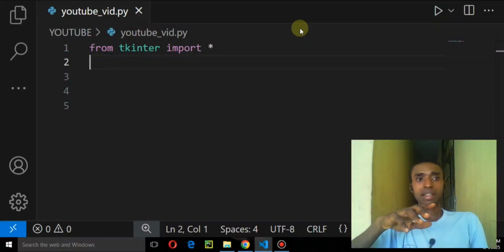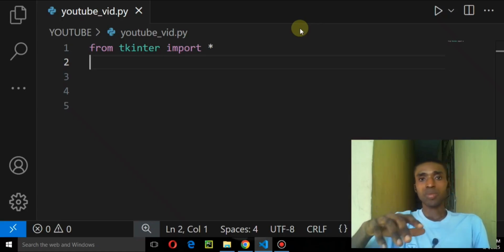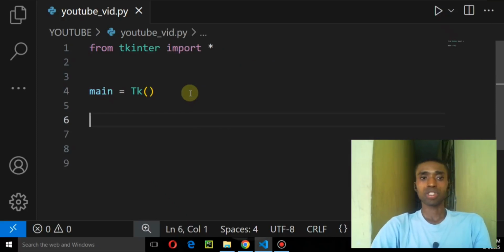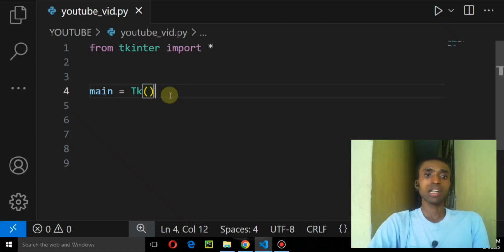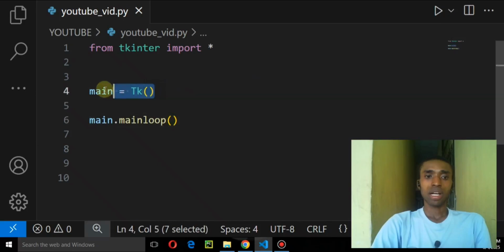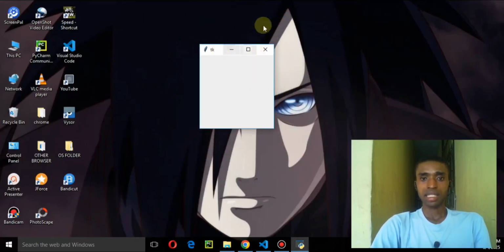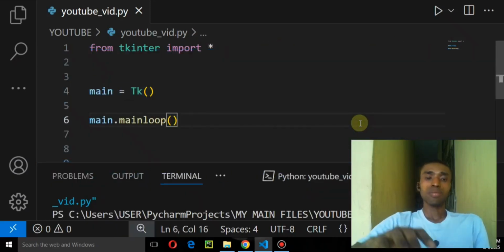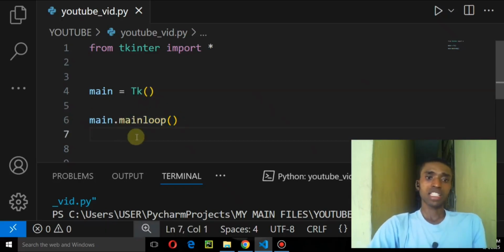How To Start App Development Using Tkinter ( app initialization )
In this beginner-friendly Python tutorial, you’ll learn the first steps in app development using Tkinter, Python’s built-in GUI module. We’ll cover how to initialize your app using Tk() and keep it running with mainloop(). If you're new to Tkinter, this is the perfect place to start!

🧠 What You’ll Learn:

How to create your first Tkinter window

The purpose of Tk() in GUI apps

What mainloop() does and why it’s important

Basics of app structure using Tkinter

Real-life example of a basic GUI app

📌 Great for beginners looking to build real desktop apps using Python and Tkinter.